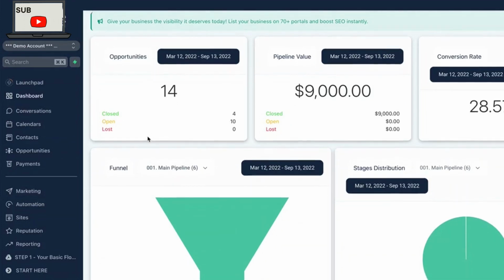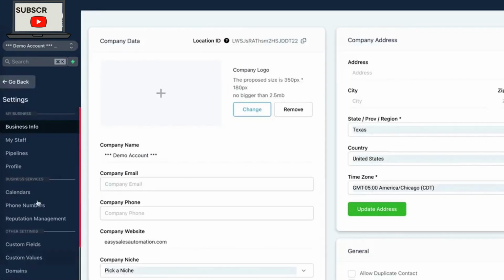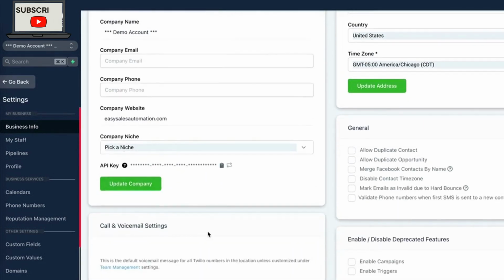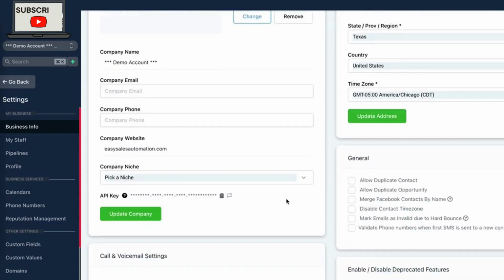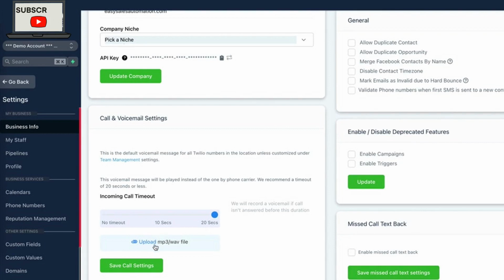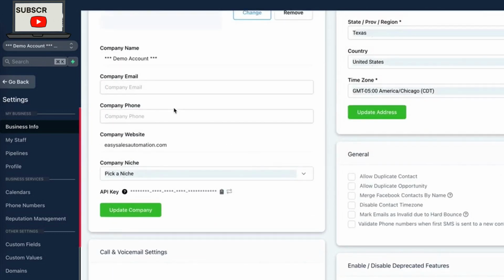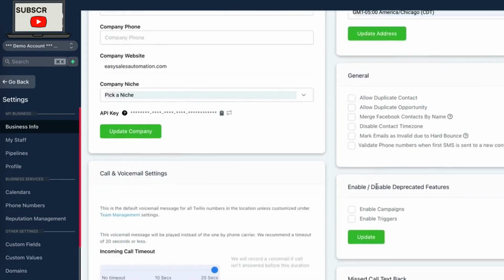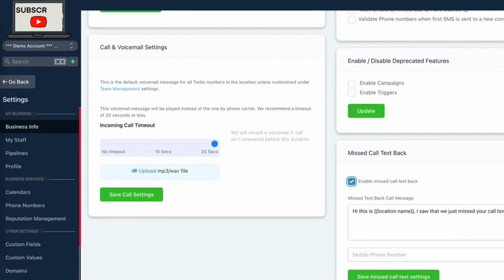Step 1 - Update your company _ business information